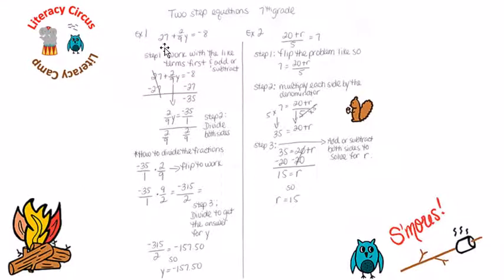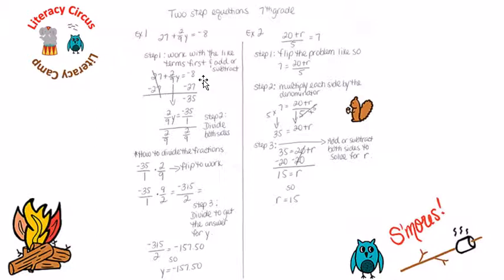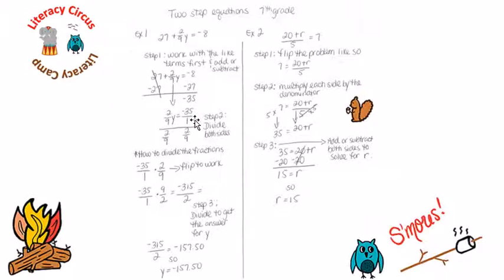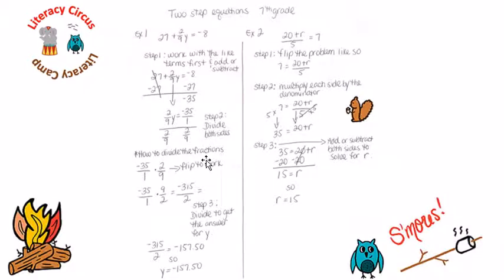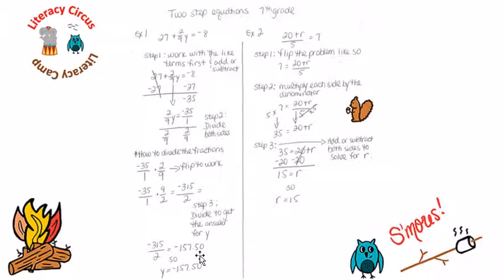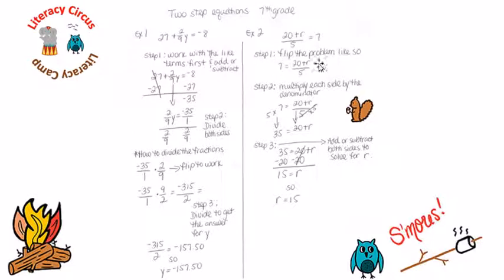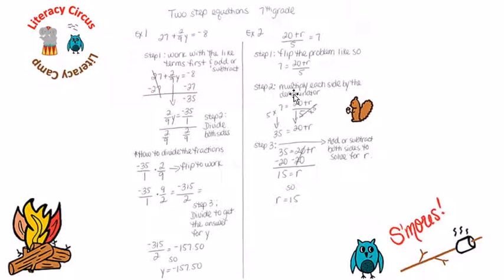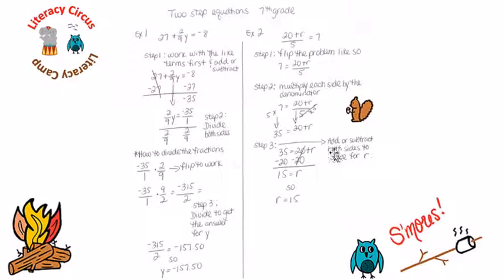7th grade, Two Step Equations Week15 Pre-Algebra/Algebra w/worksheets